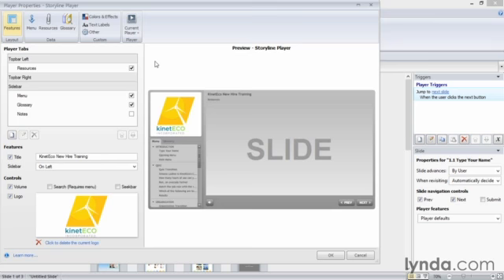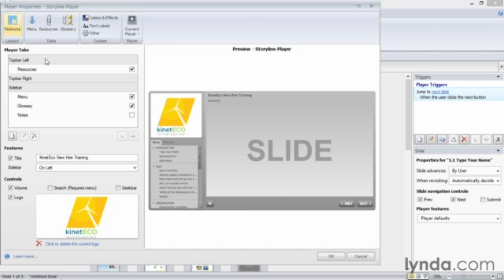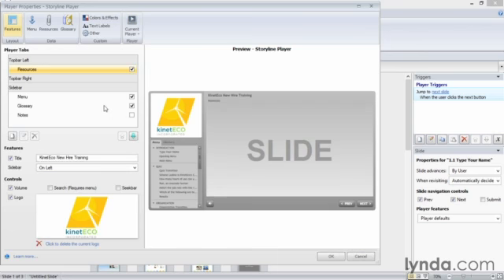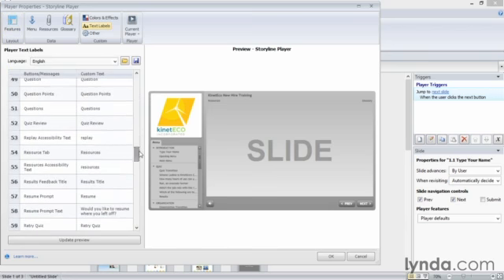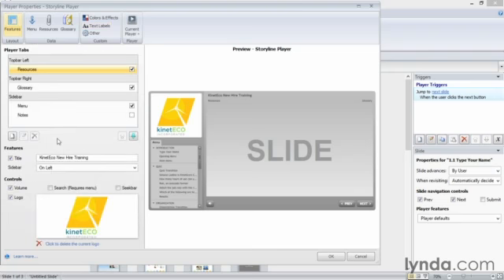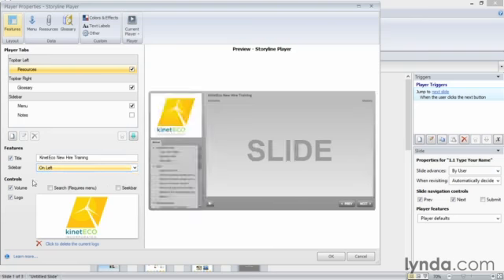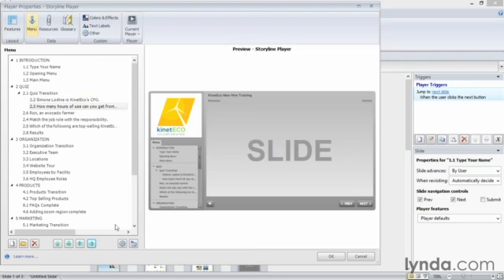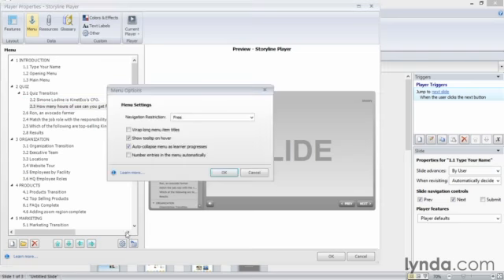Articulate Storyline Advanced Techniques lecture 41